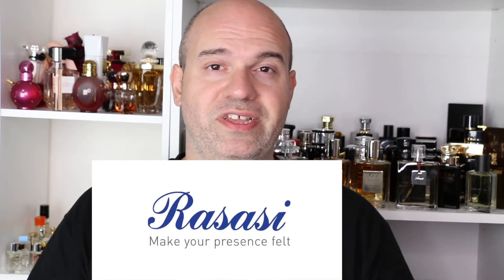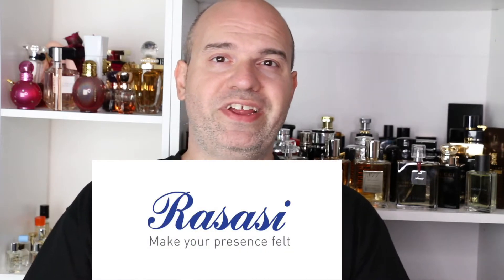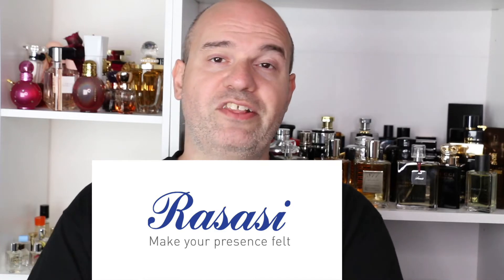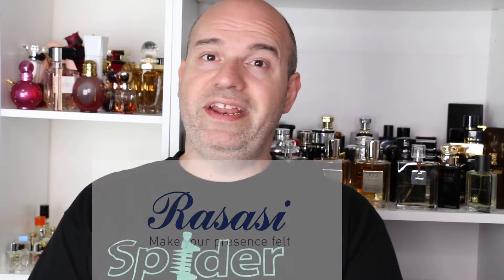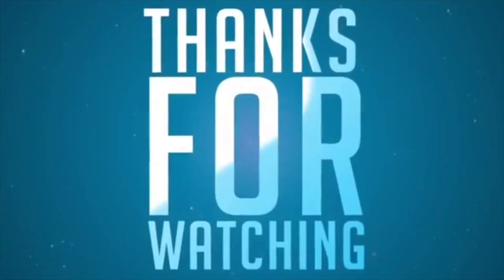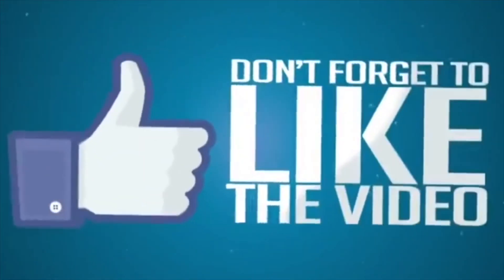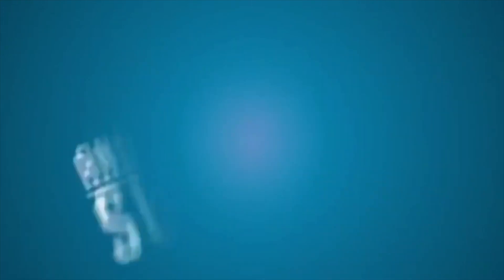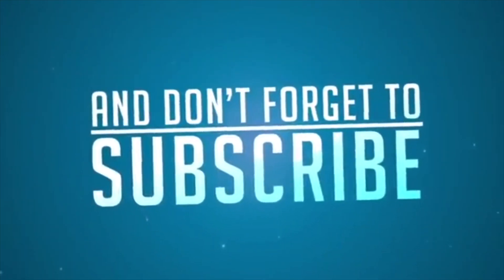Rasasi Entebaa and Daarej - A Fragtastic Deal!!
Rasasi Fragrances are available on Notino.com and there’s a ton of great options for both men and women starting at just under $11!!

Thank you for checking out this channel!  I have a bunch of a really cool videos planned for the future.  If you have any questions, I’m happy to answer them in any upcoming video.

I have created a Fragrance 101 series to help with some of the basics of fragrance terminology, understanding how to describe a fragrance and the ingredients used in making them.  It may be helpful to watch these videos first so that future videos will make more sense.